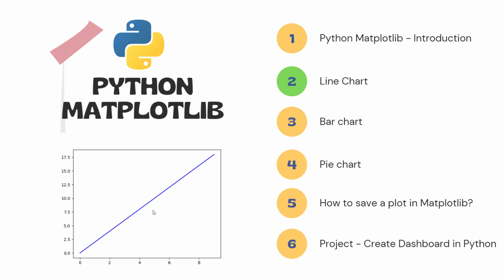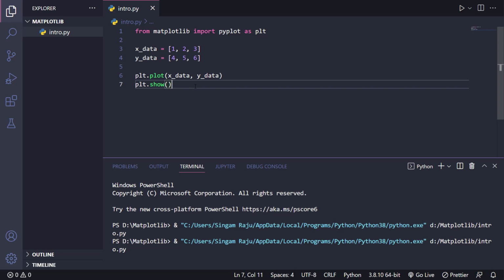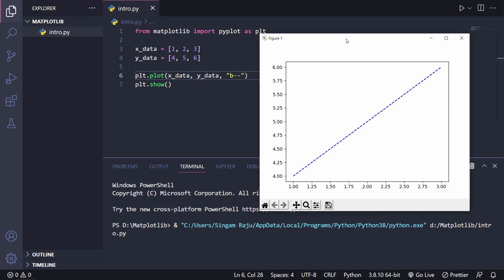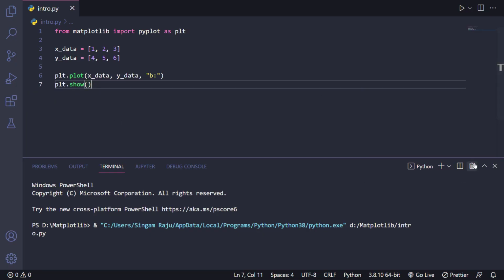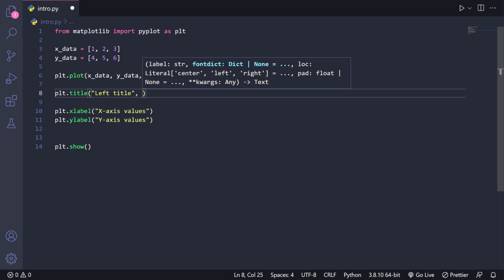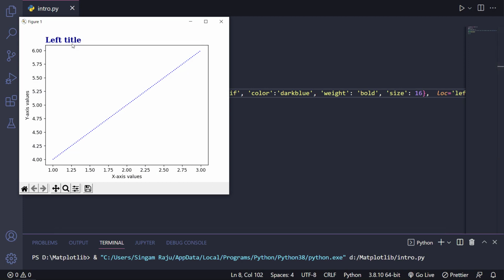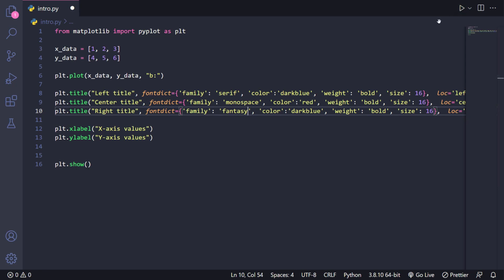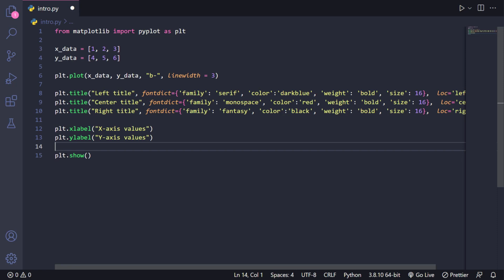Python Matplotlib Tutorial #2 | How to make line graph in python using matplotlib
Python Matplotlib Tutorial #2 | How to make a line graph in python using matplotlib

Access several Tutorials, as well as projects with source code and much more by visiting our website, the link is in the bio!